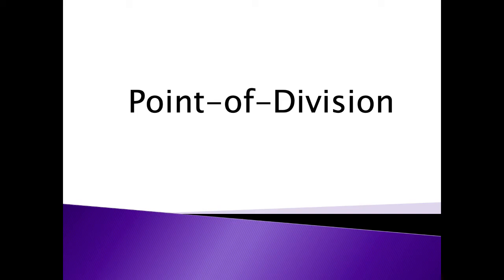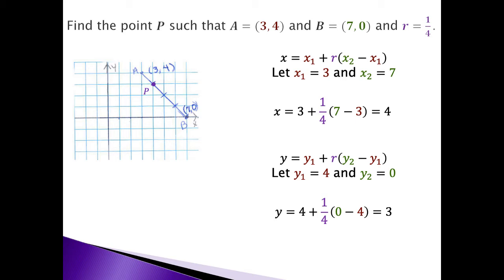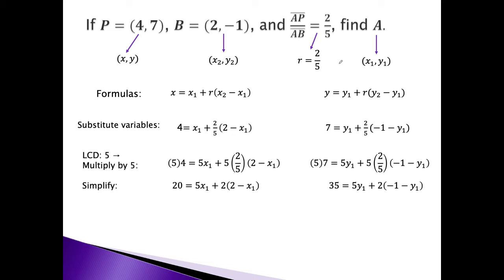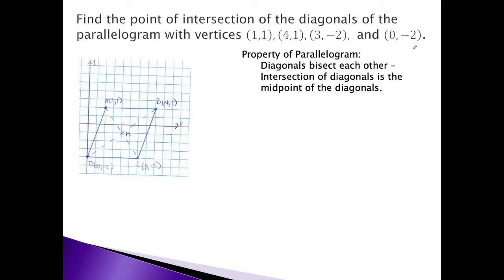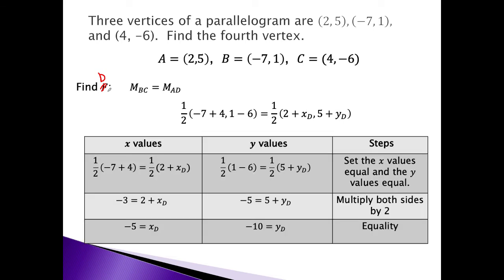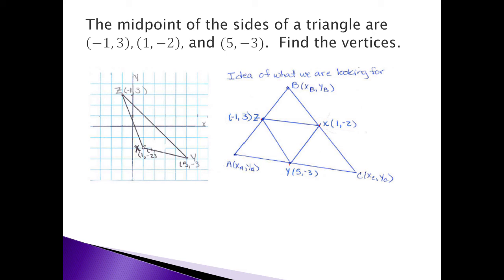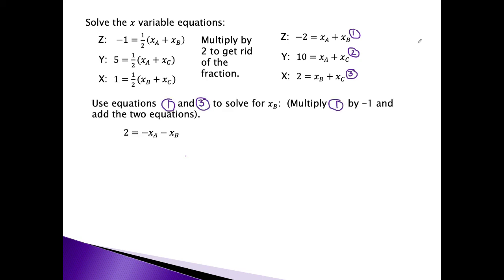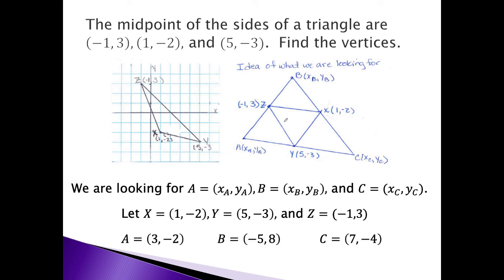PtDiv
Table of Contents:

04:01 - Find the midpoint of  𝑨𝑩  where 𝑨= −𝟑, 𝟑  and 𝑩= 𝟏,𝟓 .
15:12 -
16:10 - Three vertices of a parallelogram are  2, 5 ,  −7, 1 ,  and (4, -6).  Find the fourth vertex.
21:51 -